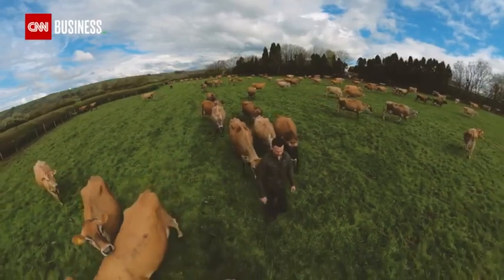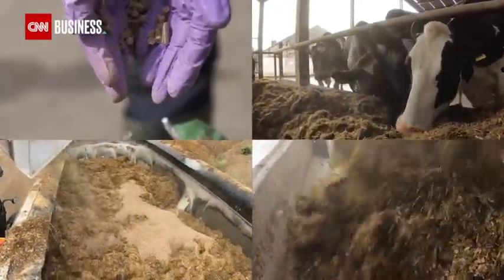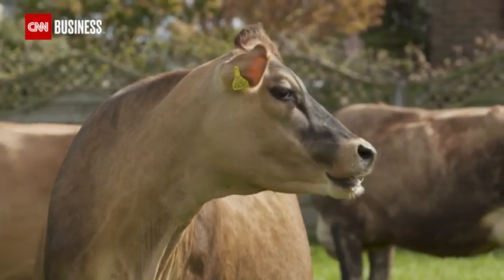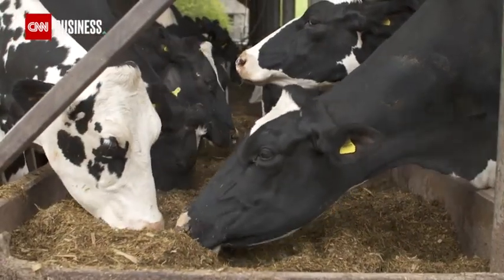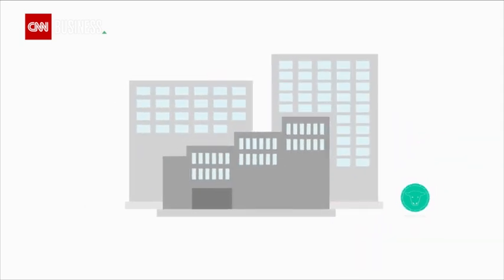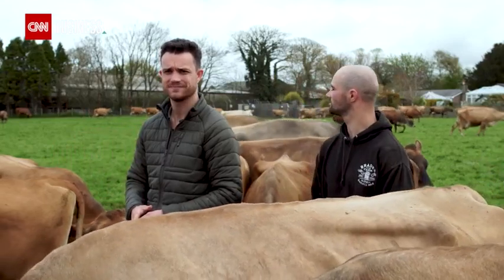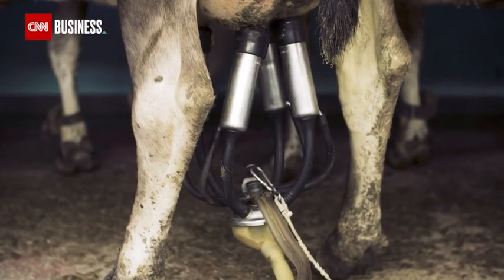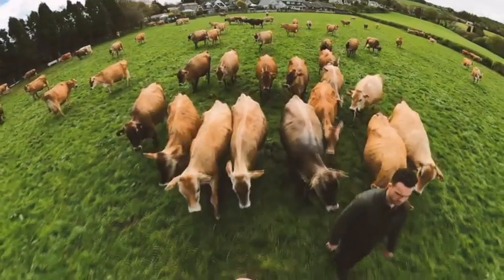This supplement can reduce methane in cows and make farmers money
London (CNN Business) With more than 1.4 billion cows in the world, cattle farming accounts for nearly 10% of all greenhouse gases generated by human activity. A big chunk comes from the methane cows emit, but a new feed supplement could reduce those emissions by an average of 30%, according to its makers.